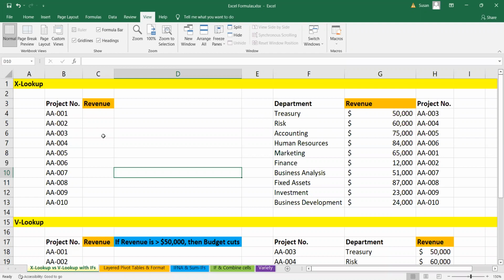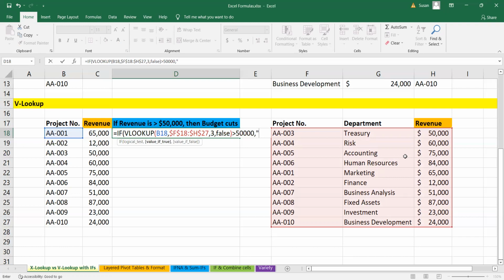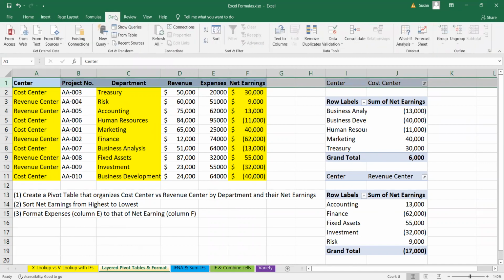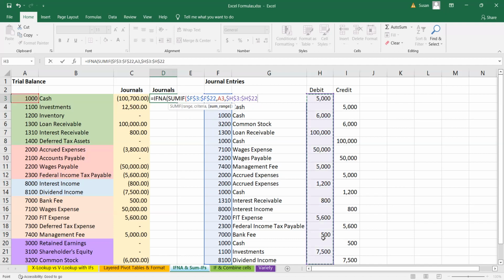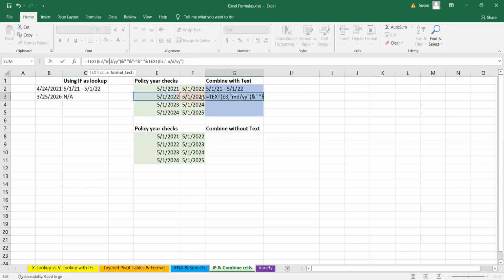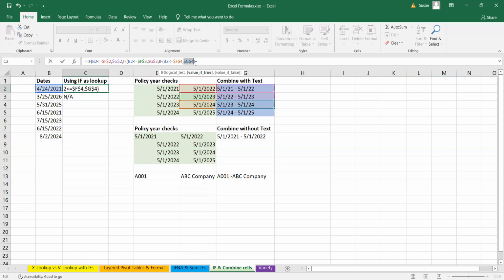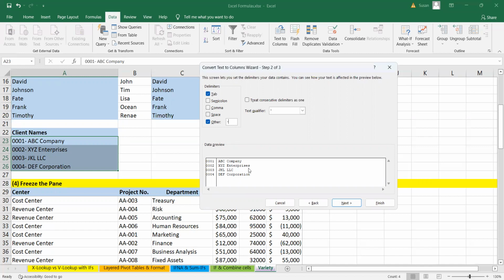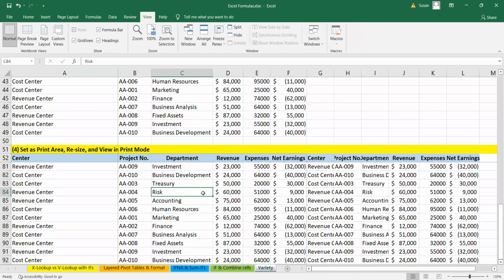Top Accounting Excel Formulas (XLOOKUP, PivotTable, SUMIF, and More)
Hi Everyone! Thank you for stopping by! Today I will show you some widely used excel formulas typically used in accounting responsibilities. Hope you find it helpful. Here are all the examples shown:
(1) X-Lookups
(2) V-Lookups
(3) IF Function with V-Lookup
(4) Pivot Tables
(5) Sorting and Formatting
(6) IFNA Function
(7) SUMIF Function
(8) IF Function for a Range
(9) Combining Texts
(10) Removing Duplicates, using ALT key to select, Text to Column, LEFT and RIGHT Function
(11) Freezing, Set Print Area, Scale, and View in Page Break (Print) Preview